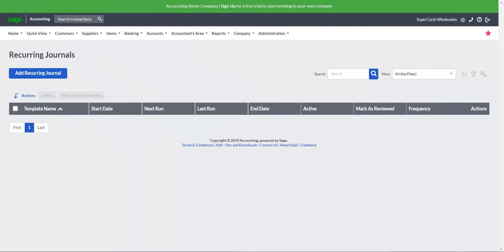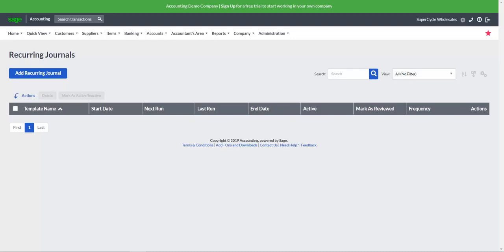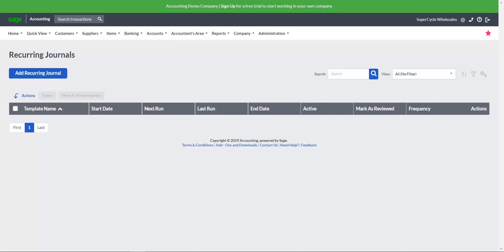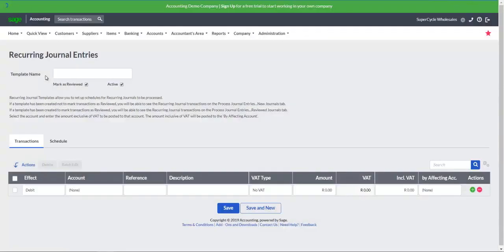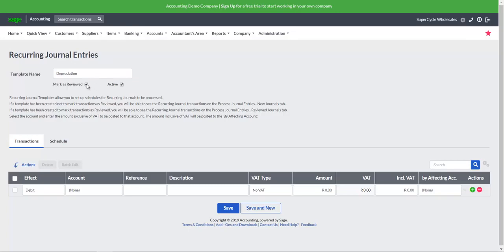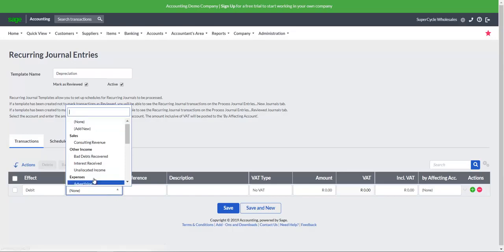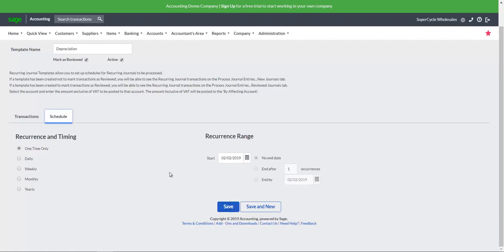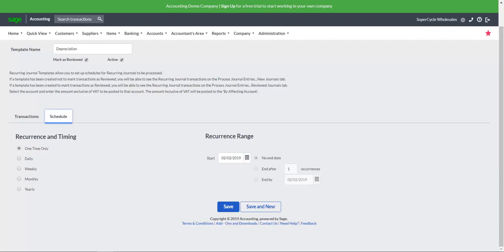Sage Business Cloud Accounting (AME) - Process Recurring Journals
You will learn how to process recurring journals in Sage Accounting.

2. Click the profile icon in the upper right corner.
3. Fill out the form and you are good to go.
4.
5. Want to know more?